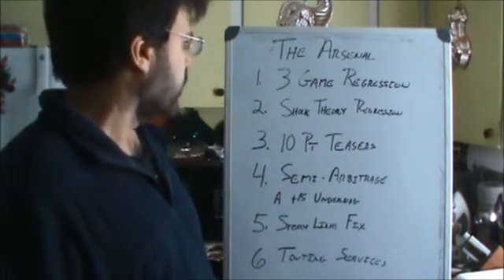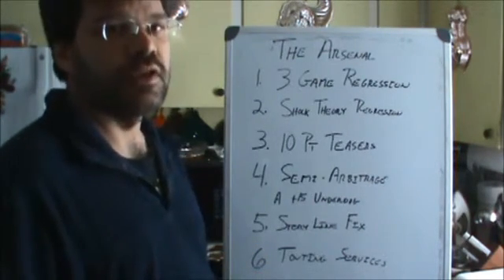The Arsenal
Description